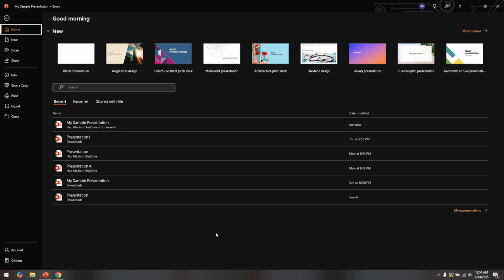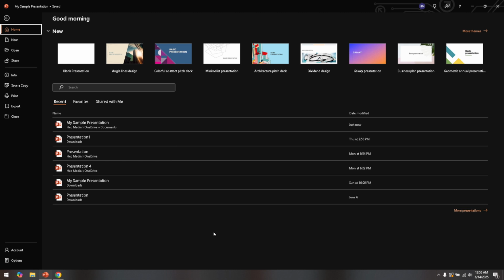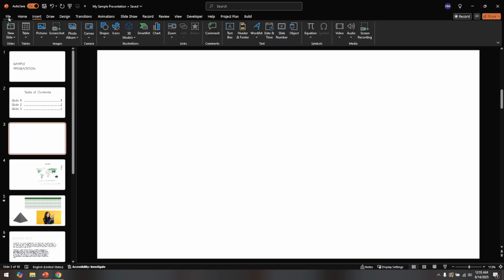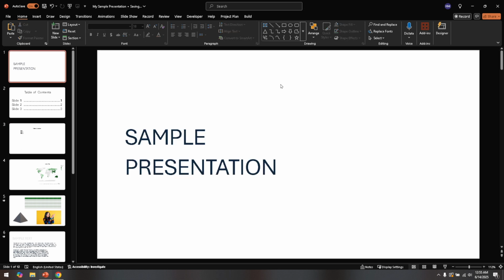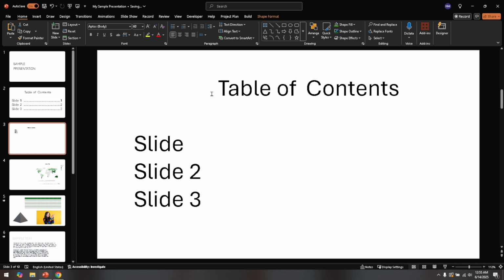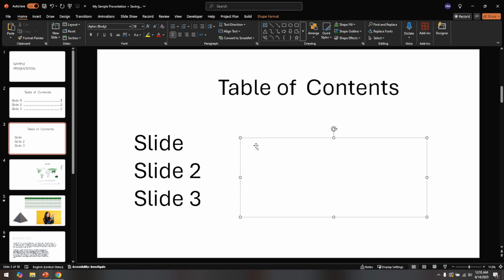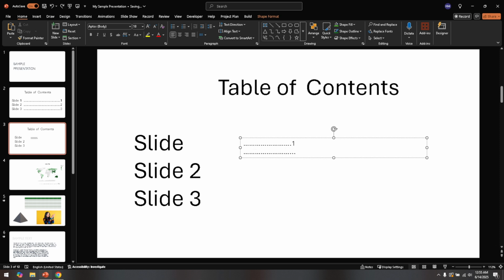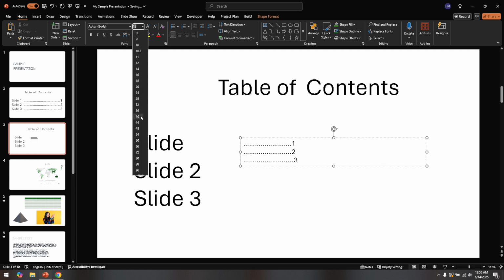How To Create Table of Contents in Powerpoint [2025 Full Guide]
In today's video we will show you how to add a table of contents and an index slide in powerpoint,slidegeeks table of content powerpoint template examples,table of contents slide,table of content template designs,powerpoint tutorial,powerpoint,animated slides in powerpoint,agenda slide in powerpoint,powerpoint presentation,powerpoint tips,powerpoint animation tutorial,how to create infographics design in powerpoint,table of contents,microsoft powerpoint,table of content template